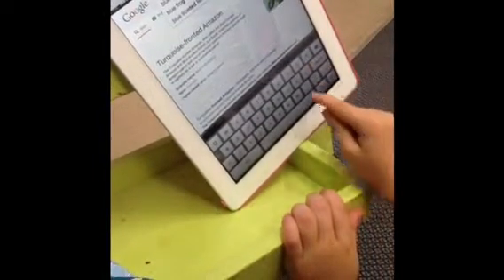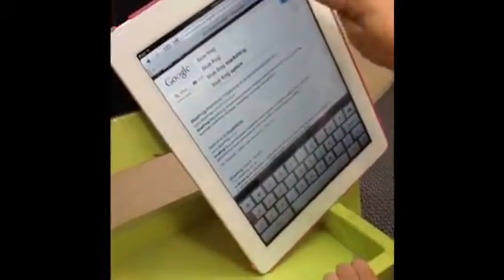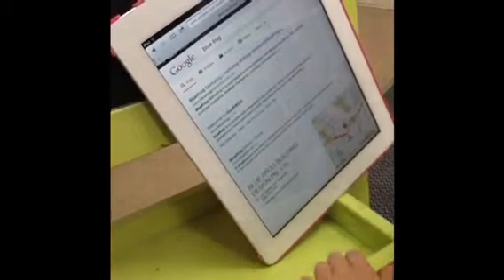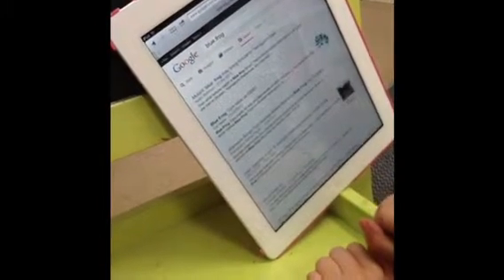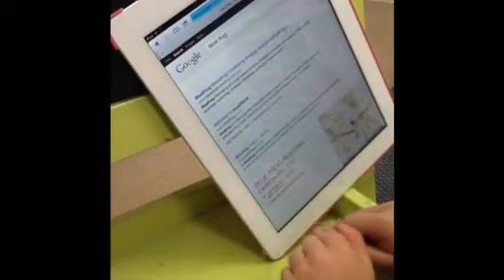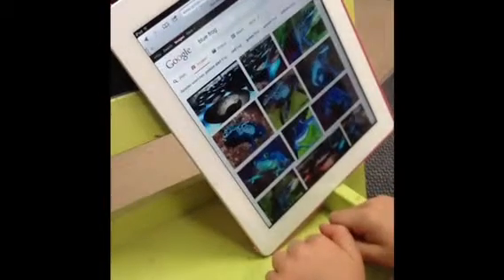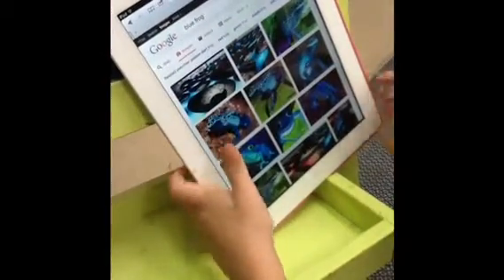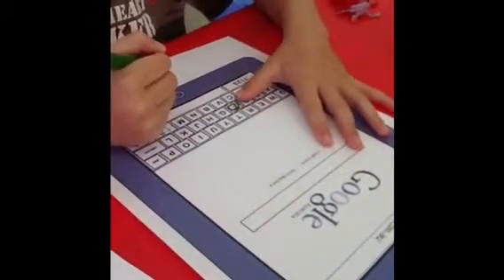School readiness- IPAD skills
We have been using our iPad to further help us with spelling, typing, searching and finding!